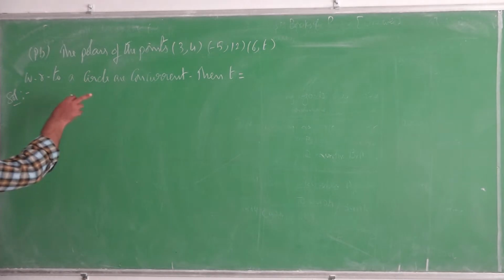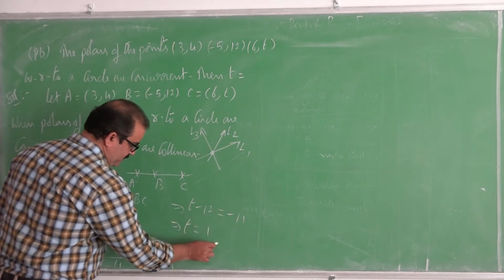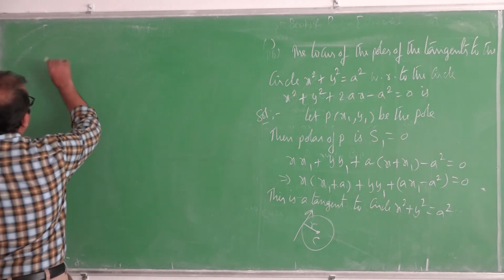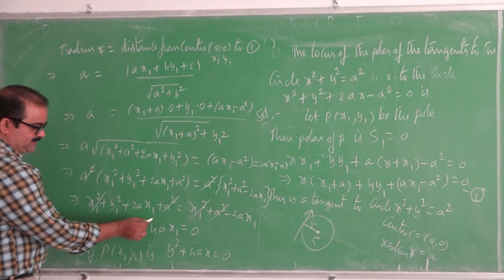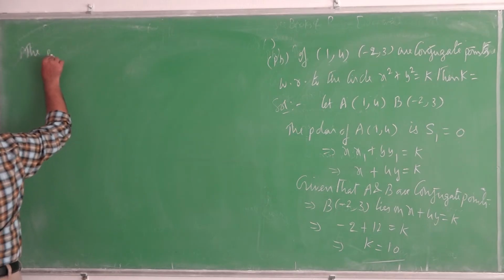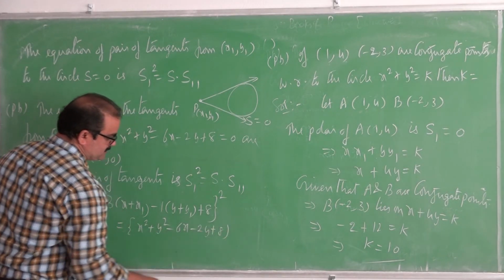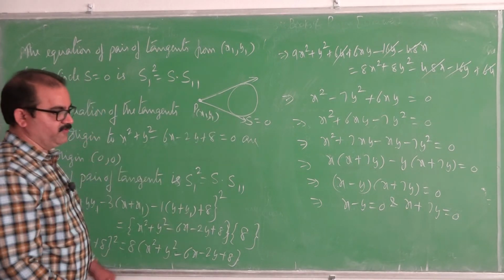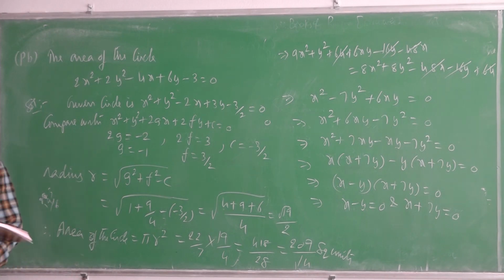12th MATHS OBJ ON CIRCLES 5